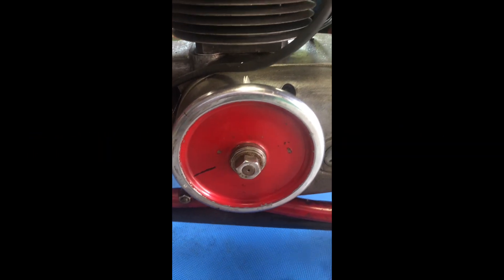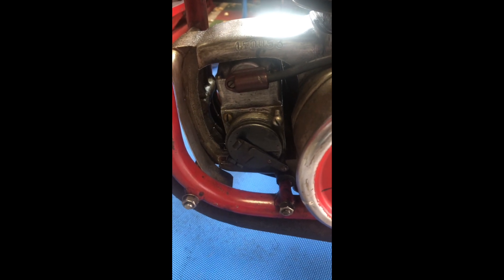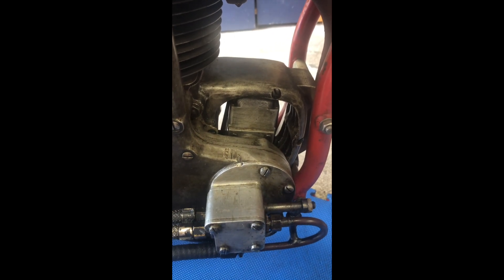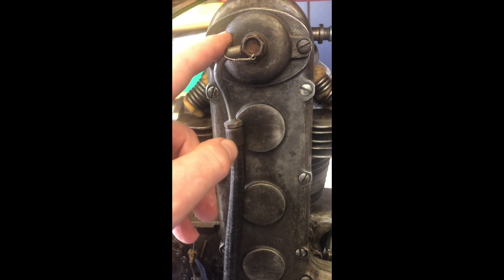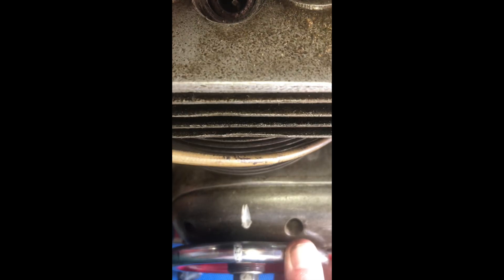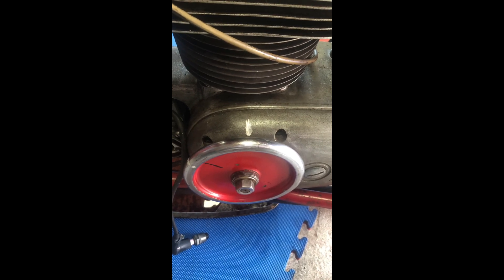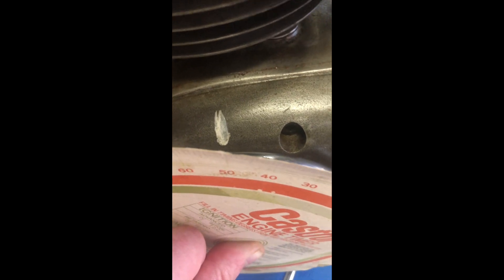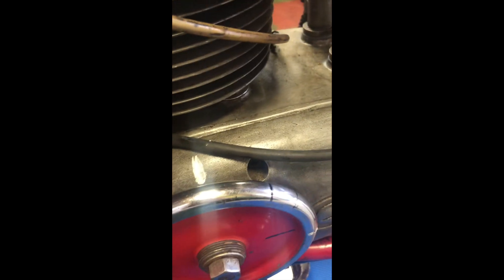MV Agusta race bike - setting the timing on the 125 Monoalbero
The timing on my 1953 125cc MV Agusta race bike was out, so this is how I reset it to 53 degrees BTDC.

Turn the sound up at the end .